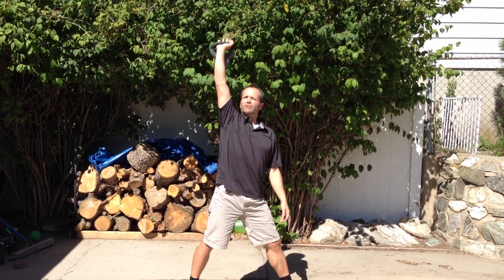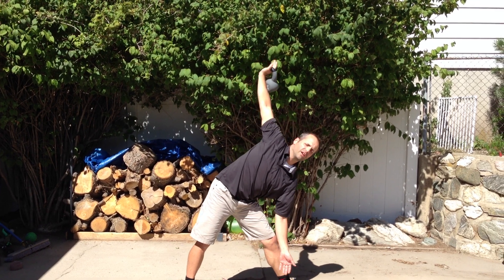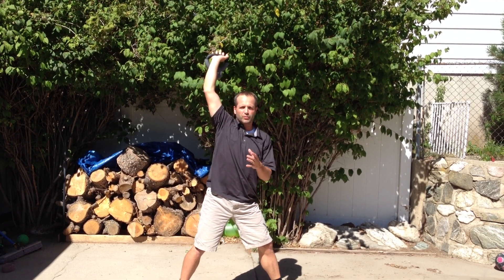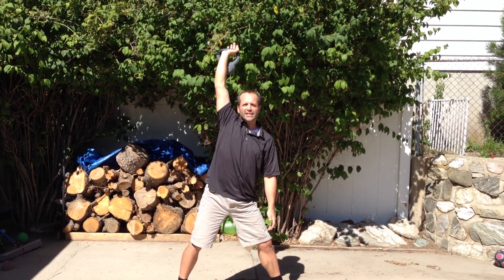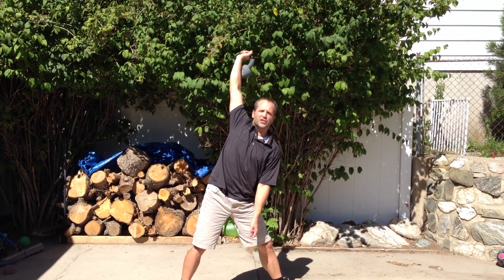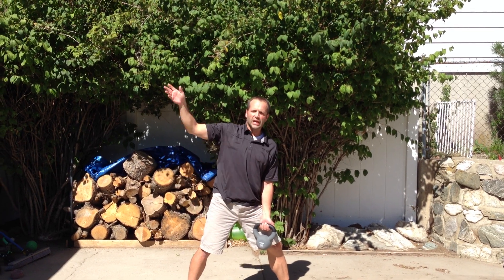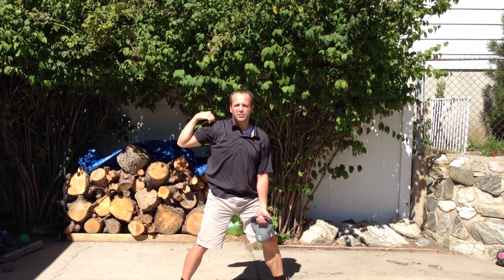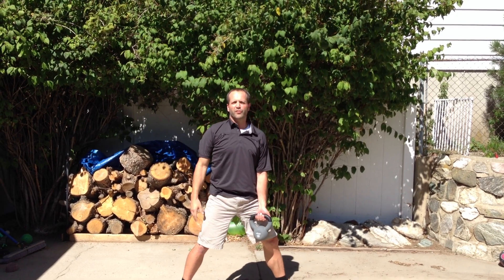Alt for the High Windmill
Some of you aren't built to do High Windmills effectively.  Not all shoulders are built to do them.  Eventually (with much training and practice), you might be able to do a version of them, but for now, instead of missing the benefits to the core and legs - try this.